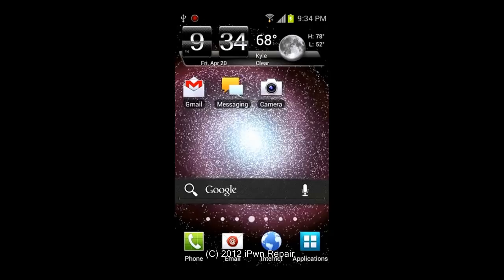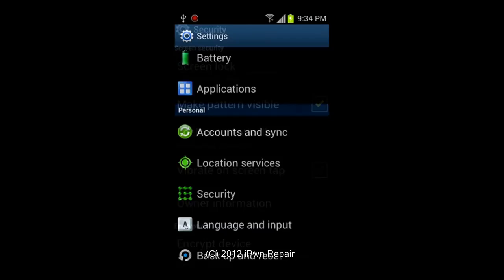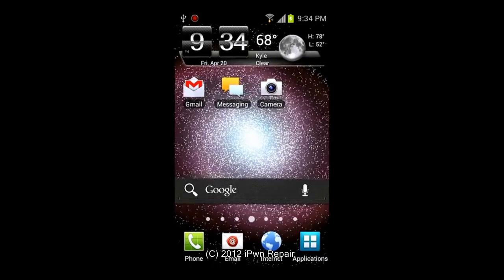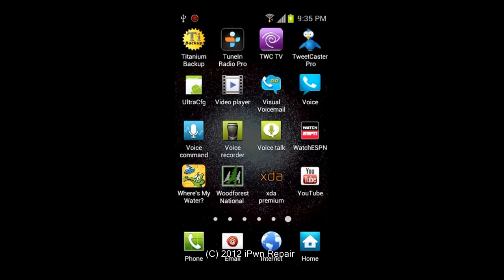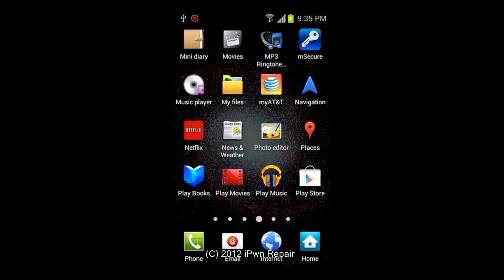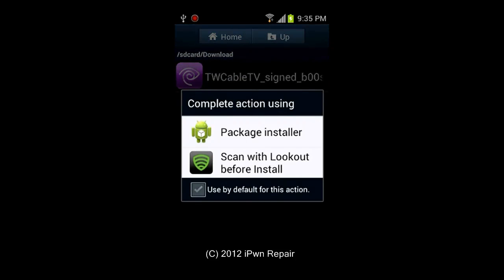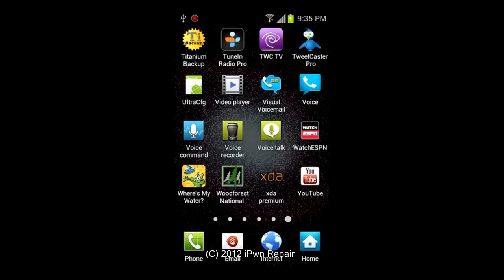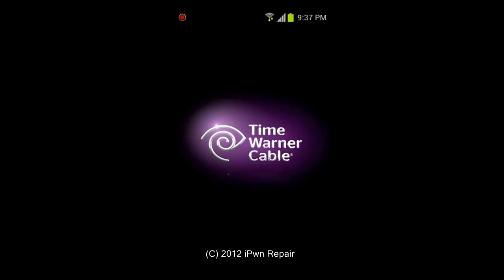How to get new TWC TV update to work on Rooted Android device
A few days ago we heard that the Time Warner Cable TV application was going to receive a pretty hefty update to include live streaming support for Ice Cream Sandwich devices. Well, the app was updated, but the folks who own rooted devices found that the application does not allow them to stream the live TV that they were hoping for. This shouldn't necessarily surprise anyone, as most media-centric apps these days block content from rooted users, including Google's own Movies store.

We have seen a user submitted tip that if you wipe the application's data in your app settings menu, that could clear up the issue. This did not work for us.

Update: We knew it wouldn't take too long for a developer to take all of these root device restrictions and throw them out the window. He has released a build of the newest TWC app that has a build.prop fix and removes root access restrictions. You can download the APK and load it as you would any other third party app. Much love B00sted!